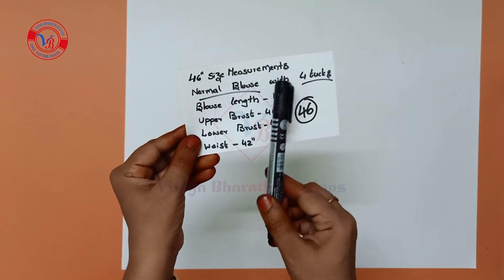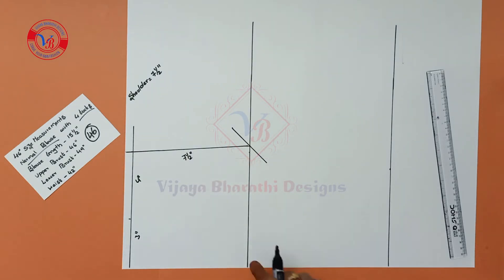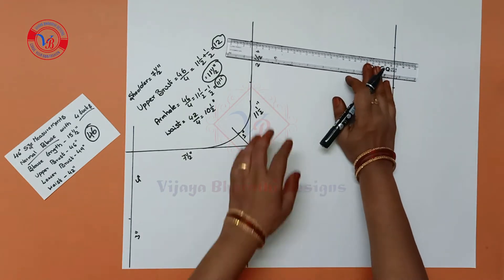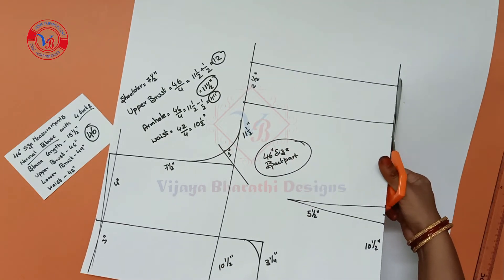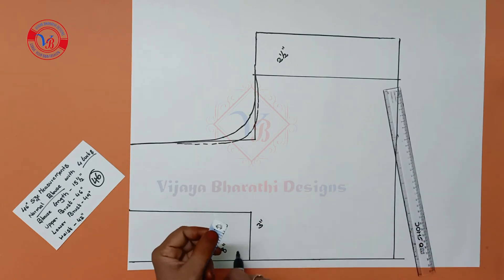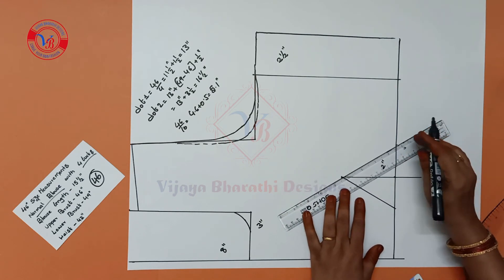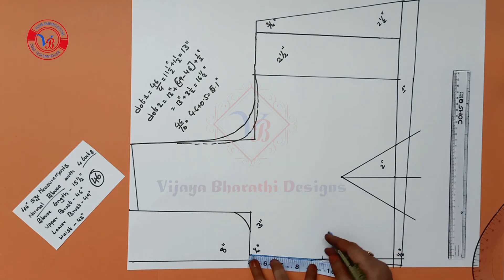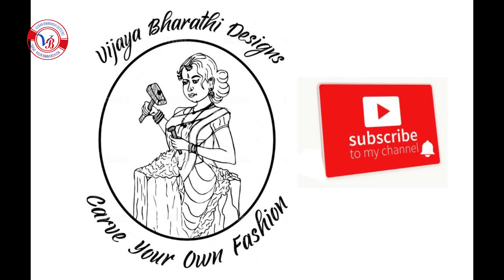46"size boat neck 4 tucks blouse cutting in telugu for beginners with measurements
4 tucks blouse ||46"size 4 tucks blouse cutting in telugu for beginners with measurements
    In this video..i am explained 4 tucks blouse cutting in telugu and 46"size 4 tucks blouse cutting in telugu 4 tucks blouse cutting in telugu for beginners with measurements and 4tucks blouse cutting in telugu with measurements

blouse measurements are...
   blouse length=16",
   upper brust=46",
   lower brust=48",
     waist=42"